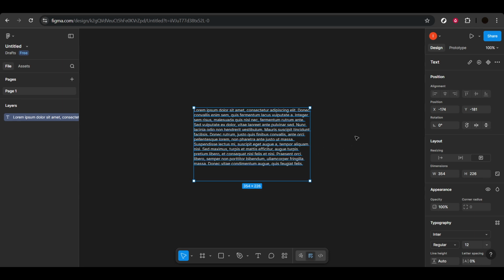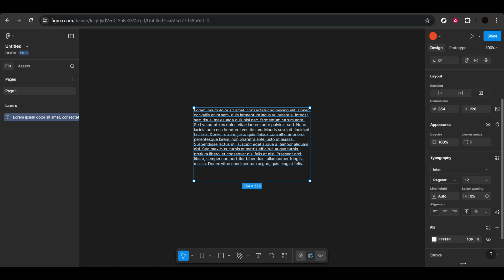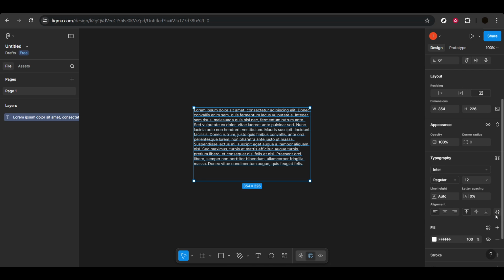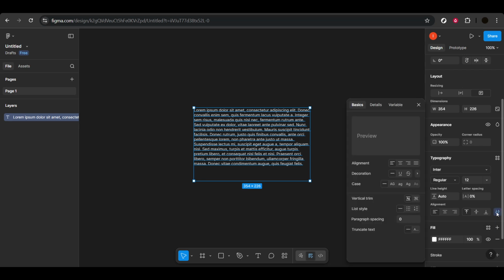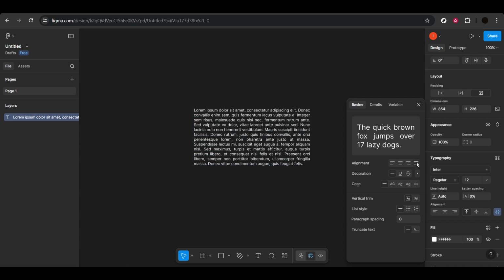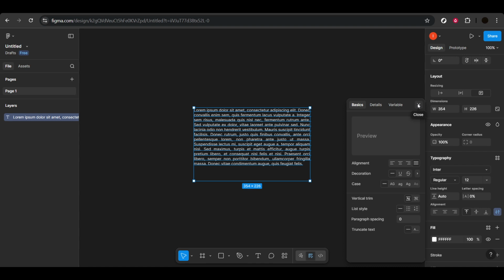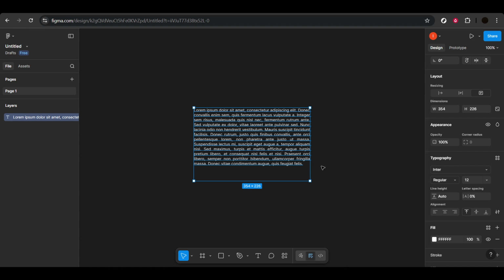How To Justify Text In Figma Slides (2026 Easy Guide)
🎯 Learn how to justify text in Figma Slides for clean and professional layouts.